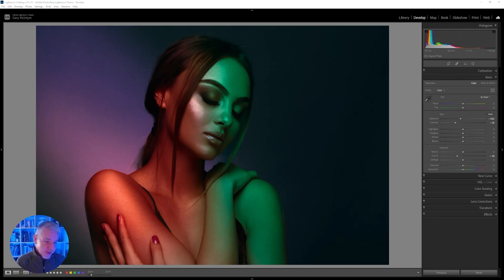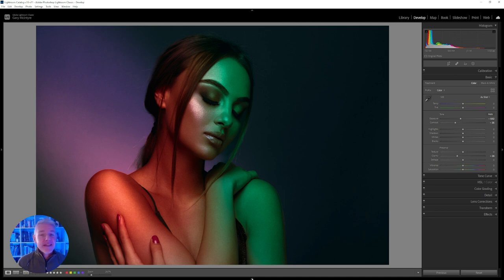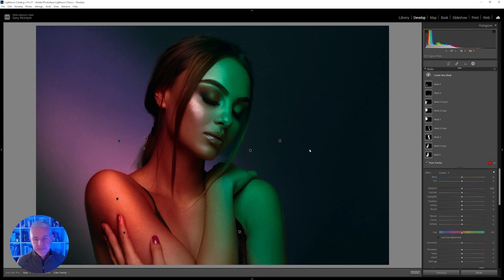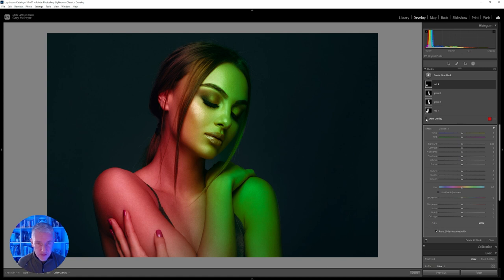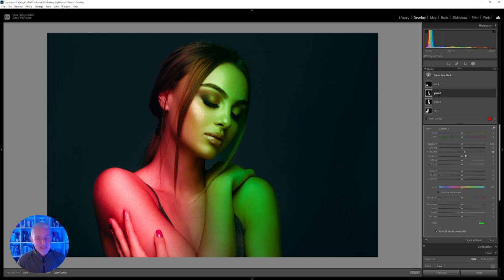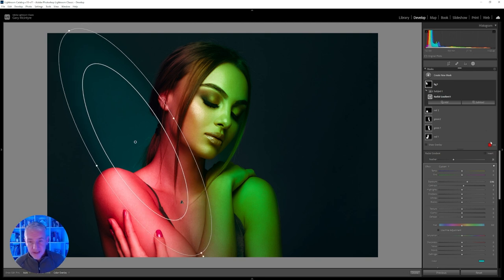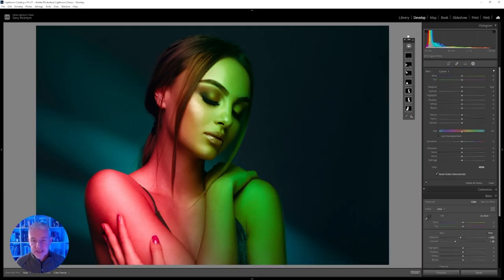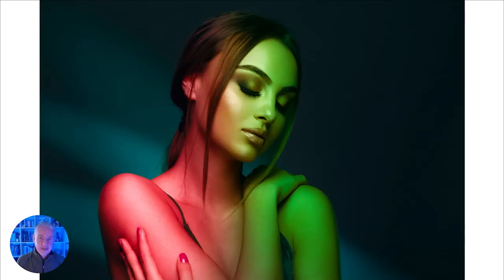Coloured Gel Look Lightroom Masking Tools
Create a coloured gel look with Lightroom masking tools. Continuing on from Wednesday's video we take a look at emulating a coloured gel look on the model.

This can be quite easily achieved without leaving Lightroom thanks to the new masking tools. So why not give it a try.